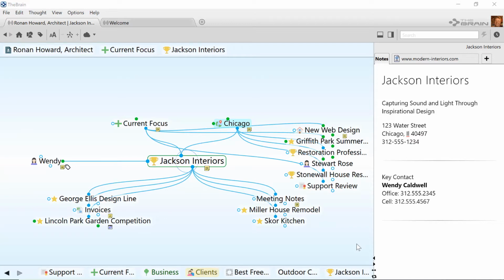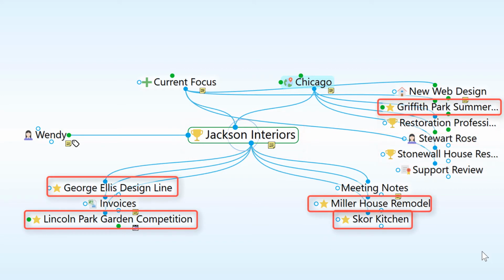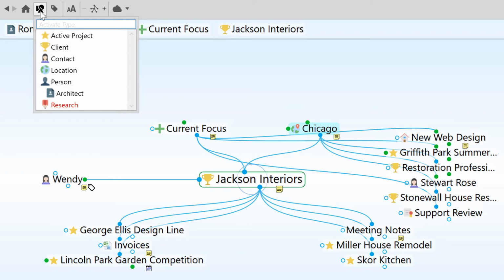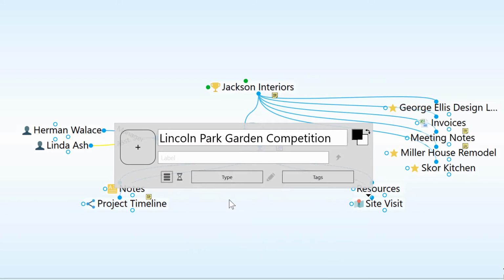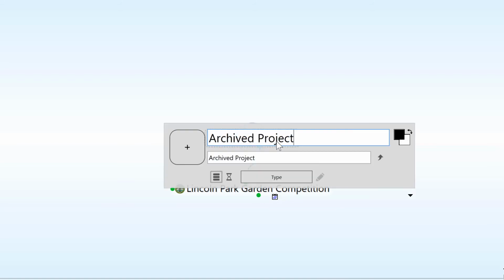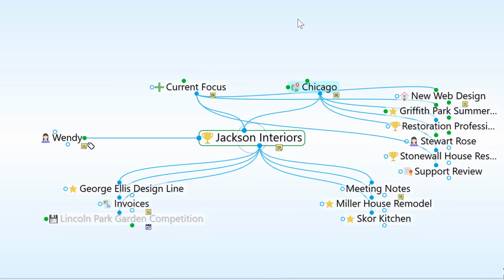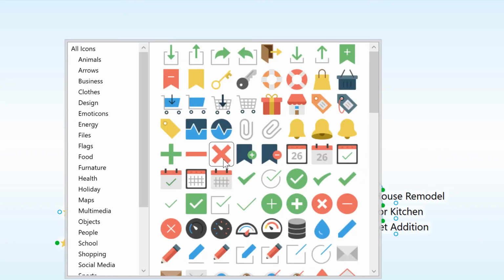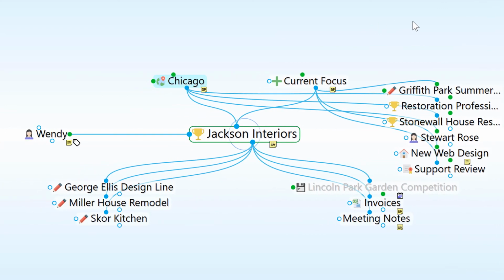TheBrain: Thought Types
TheBrain lets you organize all your ideas and information the way you think. The software offers intelligent note taking, associative file management, relationship visualization and collaboration. and get started on your own digital Brain!

This video tutorial will demonstrate the functionality of using Thought Types to further classify your data.

TheBrain's novel approach falls into the category of mind mapping software but offers a dynamic visualization. This enables an unlimited number of links and connections. Users can create thousands of thoughts in a single Brain. You can synchronize your Brain and all the information across multiple machines and with other people. Your Brain can be accessed from all devices: on your computer or from TheBrain cloud.